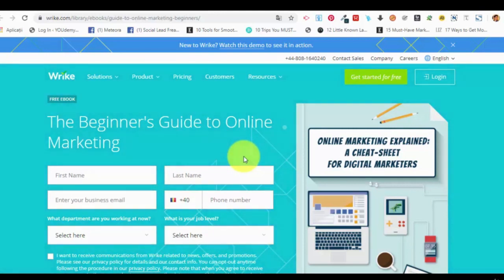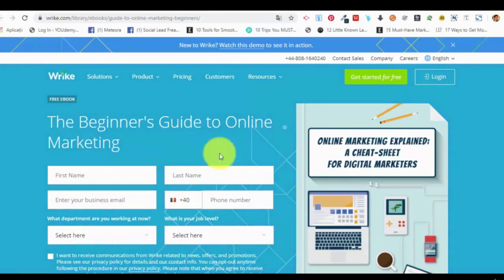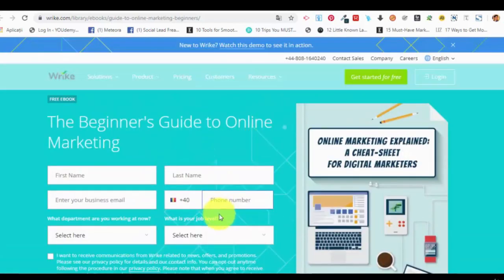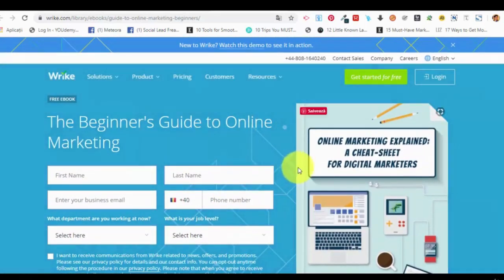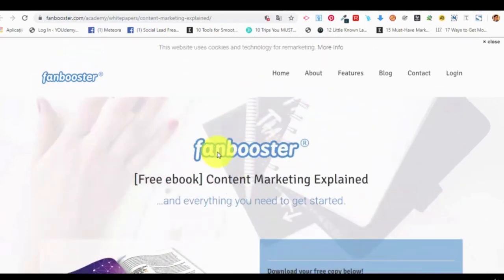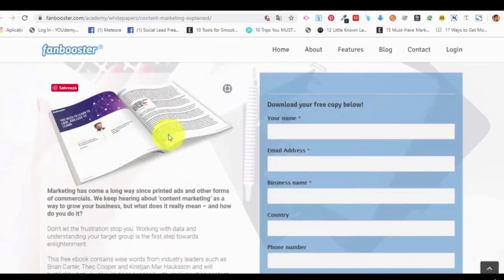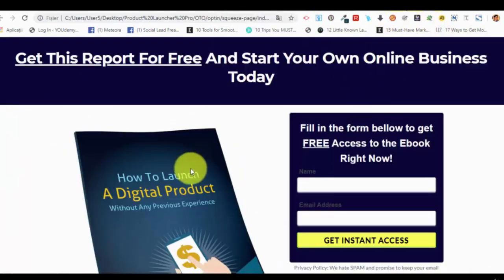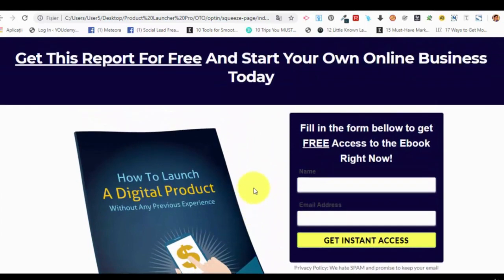What is a Lead Magnet and in Pages